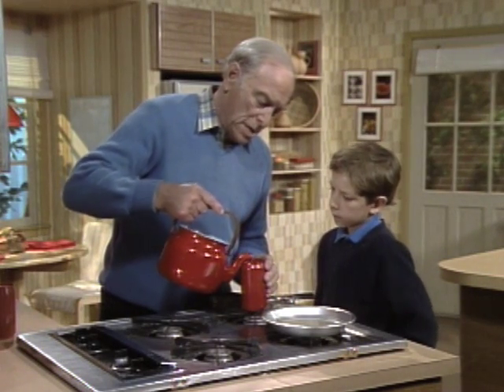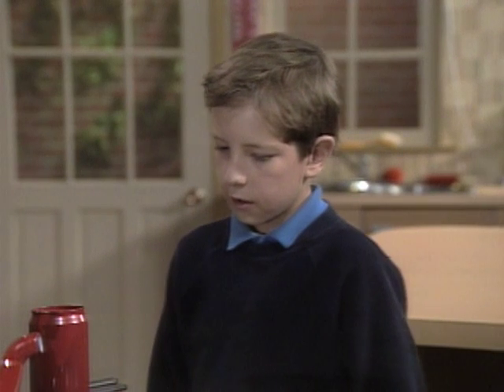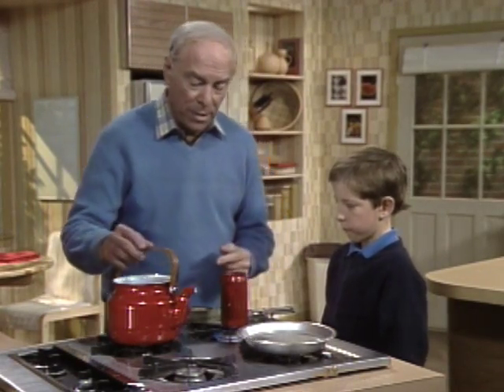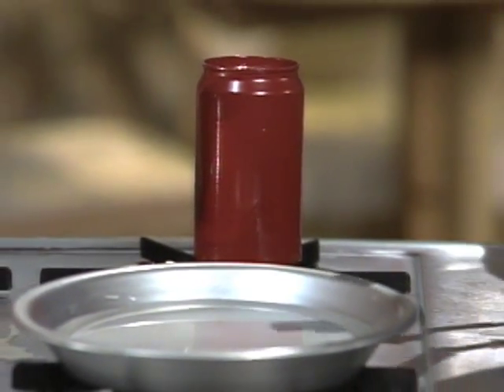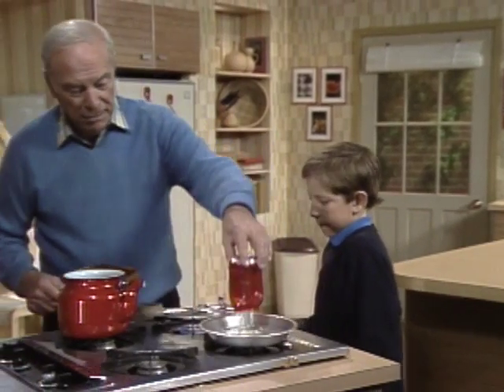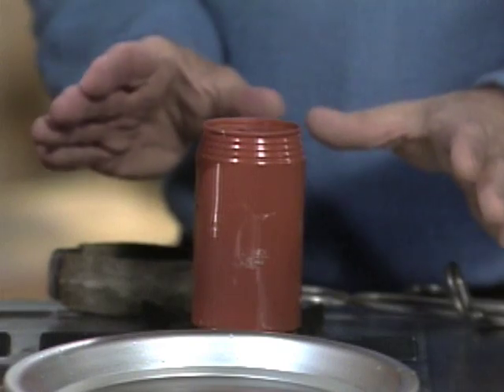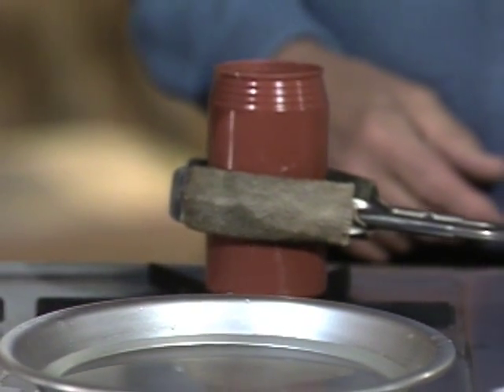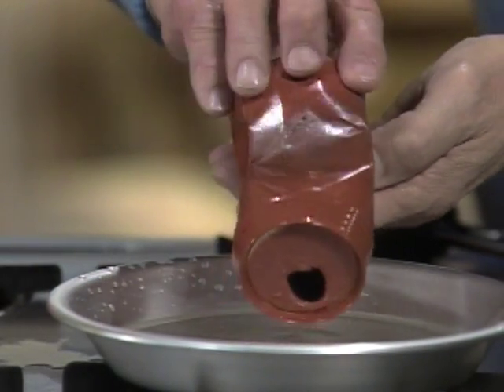Use Science To Collapse A Can - Mr. Wizard's Supermarket Science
Can you use science to collapse a soda can? Let Mr. Wizard show you how.